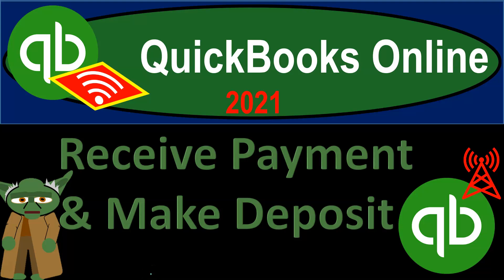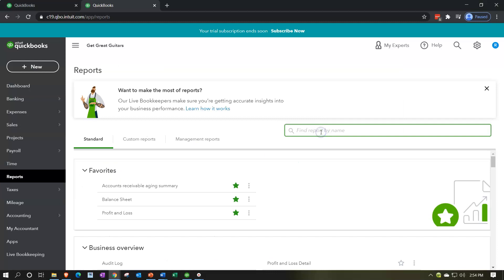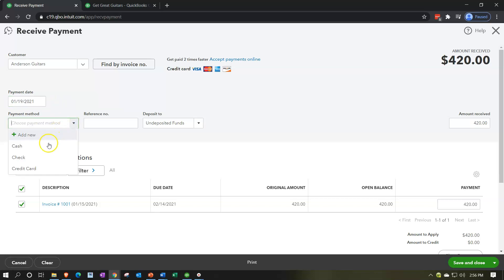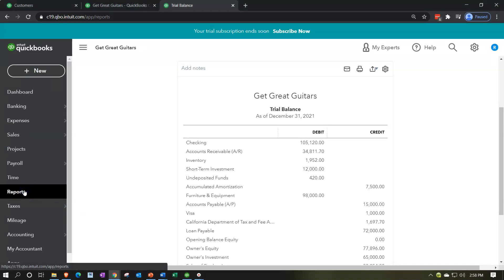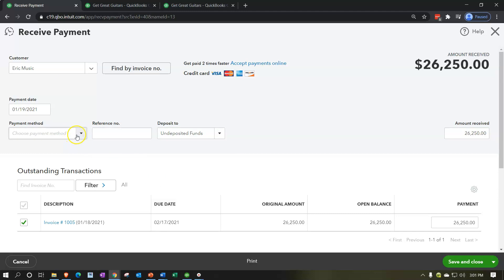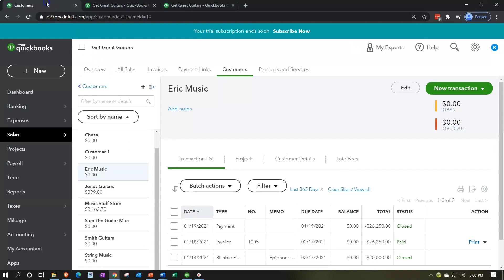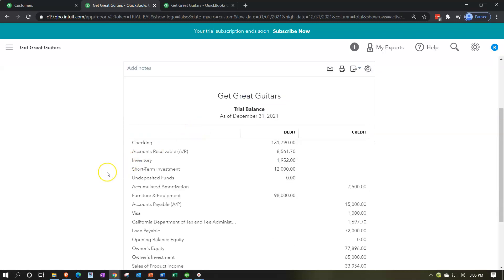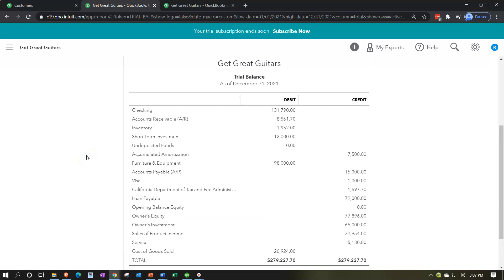QuickBooks Online 2021 Receive Payment & Make Deposit 7.50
Receive Payment & Make Deposit